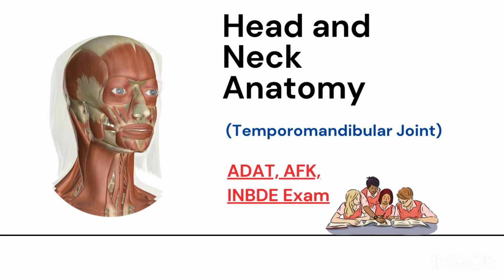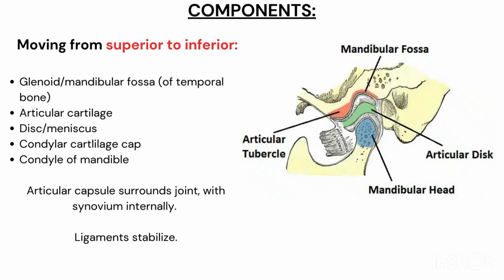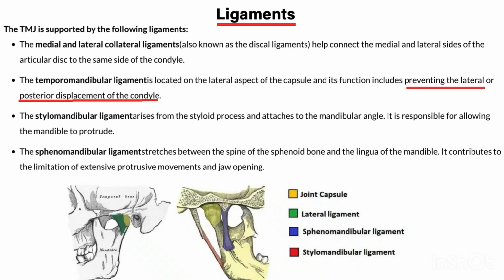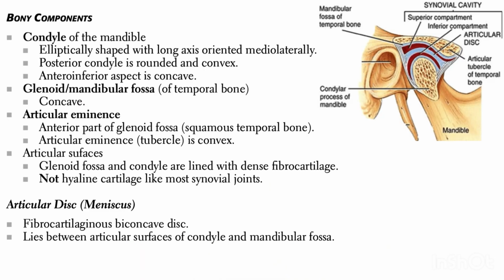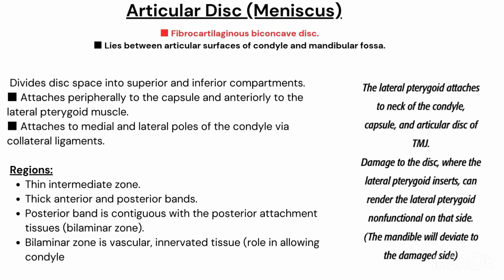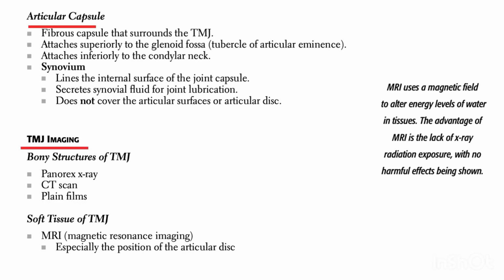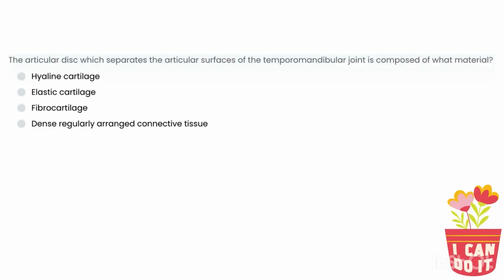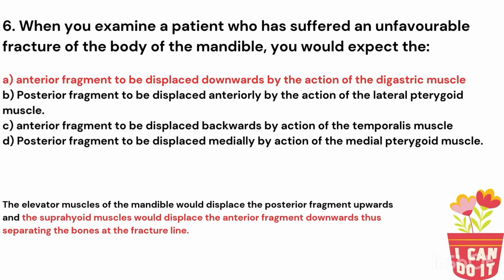A short video on Temporomandibular Joint (TMJ) for inbde